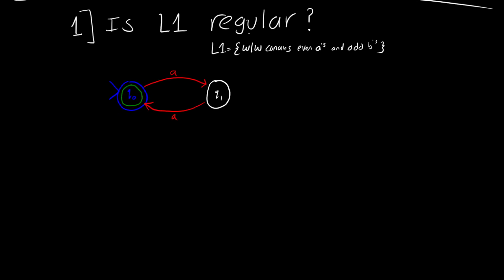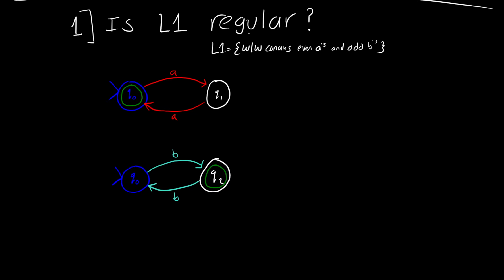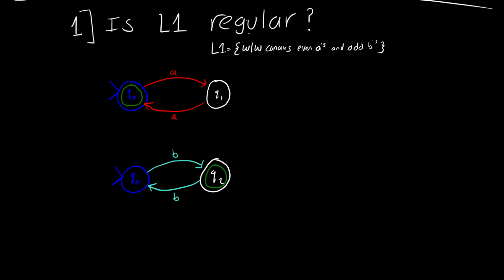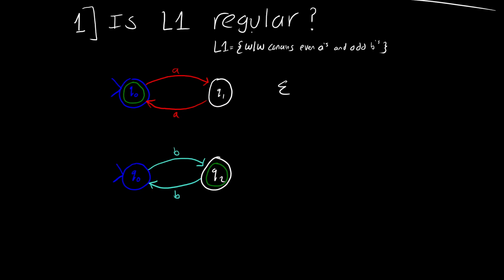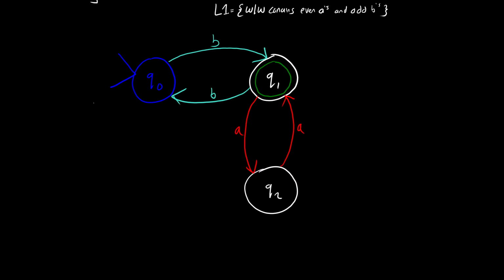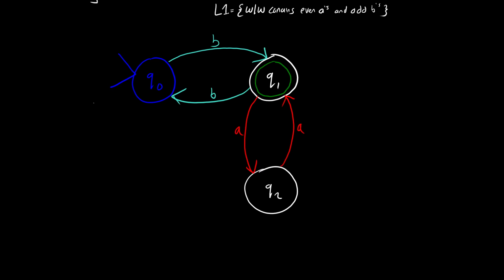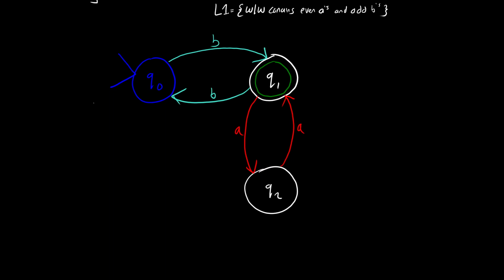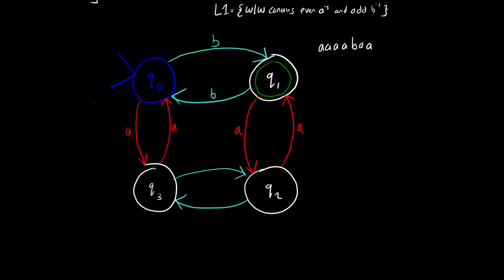Regular Language Example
Quick example of a regular language and how to prove it with a finite state automata.